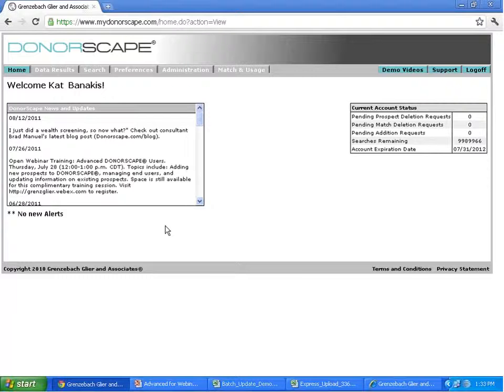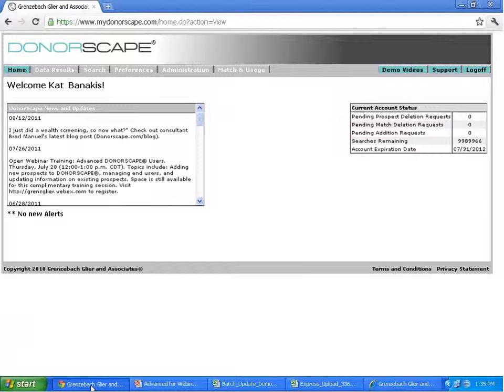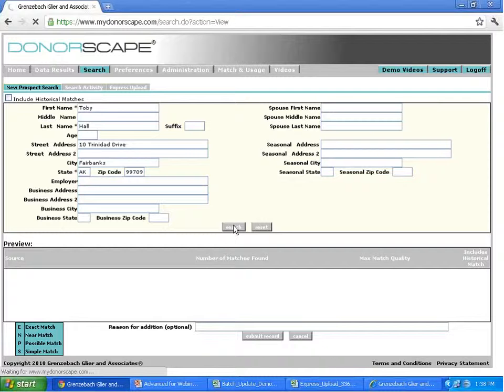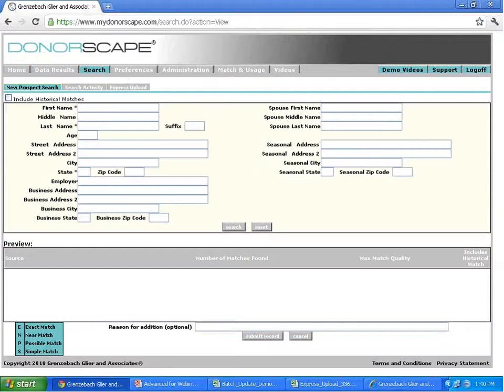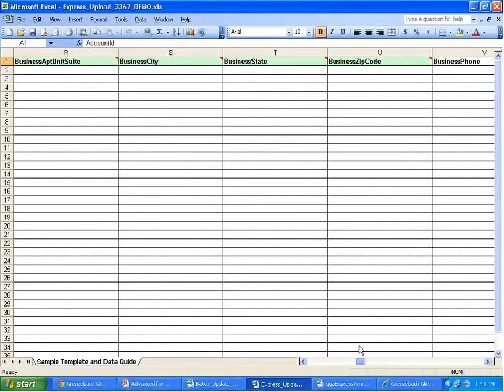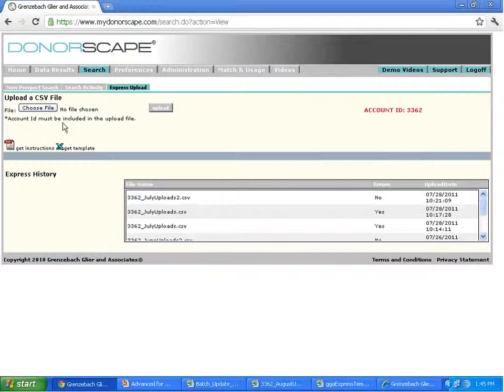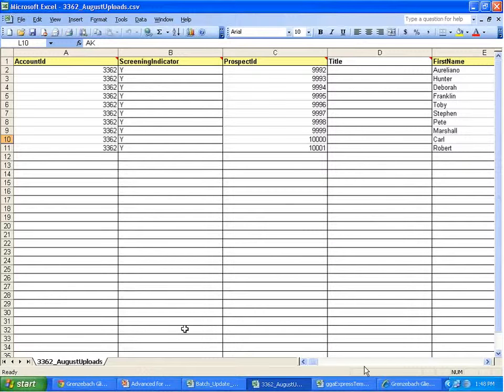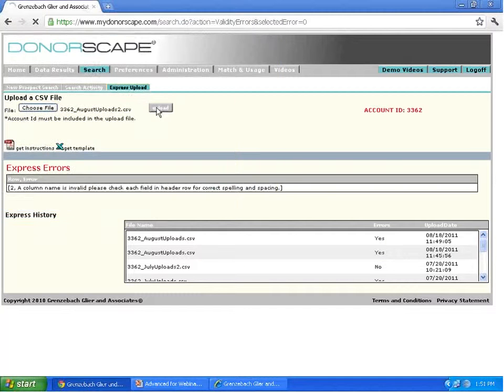Advanced DONORSCAPE Wealth Screening August 2011